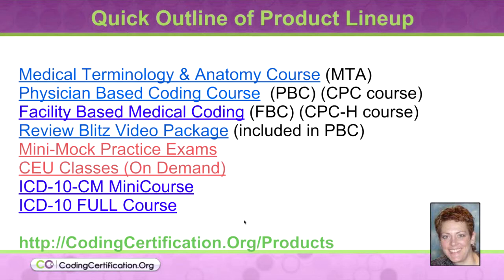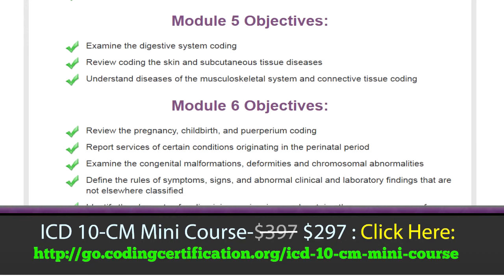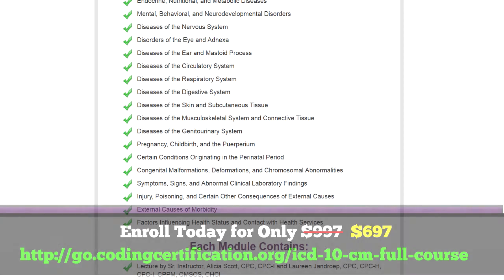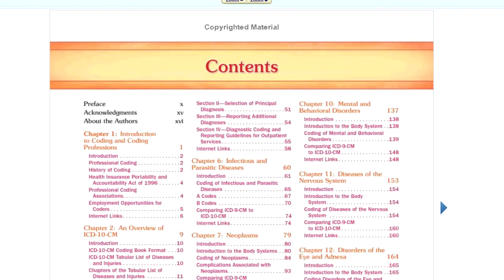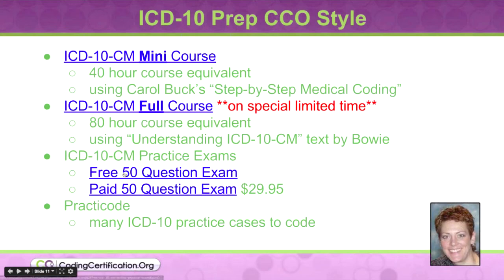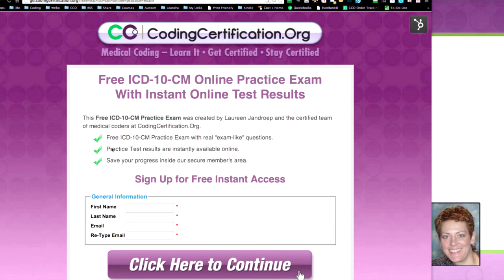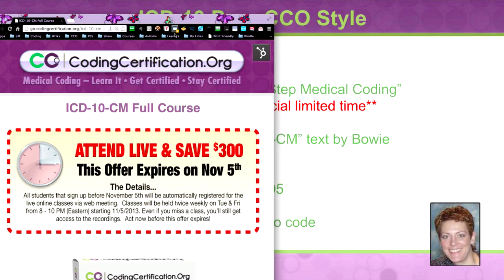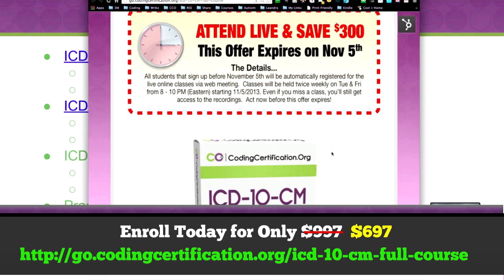ICD-10 Training: Online ICD-10-CM Course Training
Laureen: Here's our product line-up. I went through these I think in detail last call, the only additions here are the ICD-10 Full Course which I'm going to explain on the next slide. they'll give you links to each of these products that you can go and read about or put a nice list of things. I want to spend a little bit more time on this slide because this is some of the new stuff, and had some questions on our Facebook group, so I wanted to clarify it.

The ICD-10-CM Mini Course that we've had for awhile is just that, it's just a mini course it's not a full course like our Physician-Based Coding Course or Facility Based-Coding Course. I would say it's about half as far as how long it takes to get through it, so I call it a 40-hour equivalent course. We're using the Carol Buck's "Step-by-Step Medical Coding" book for that, so a lot of people already have that book so we just go over the chapters that she's devoted to ICD-10. It's really designed for people that are very proficient at ICD-9 coding; they just need that bridge to be able to be proficient for the AAPC proficiency assessment and for real world coding.

The second one that we're very excited about is our ICD-10-CM Full Course, it's currently on special. This is an 80-hour equivalent course, it is a full course, and this one is going to be taught live. This is our first time doing it rather than prerecording the lectures. Alicia is going to be teaching this live every Tuesday and Friday night starting November 5th, is that right Alicia?

Get more ICD 10 training, ICD 10 coding tutorial, ICD 10 procedure codes, ICD-10 diagnosis codes, medical coding training, medical coding certification